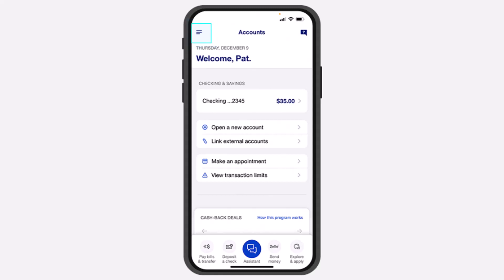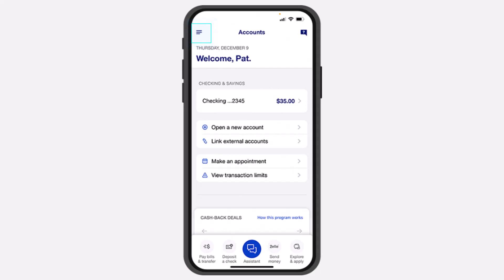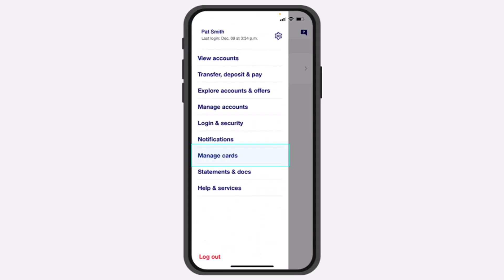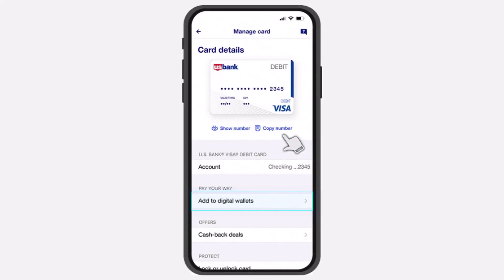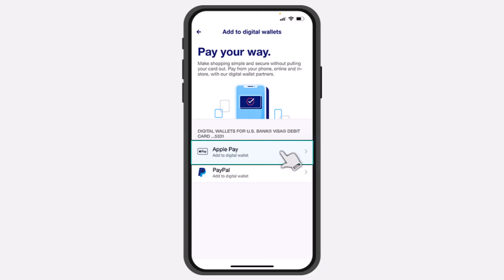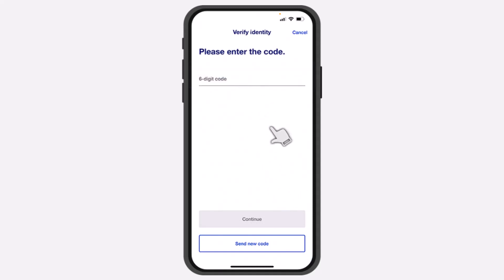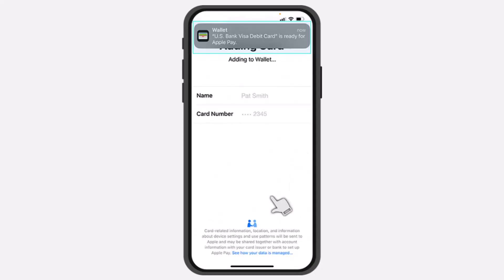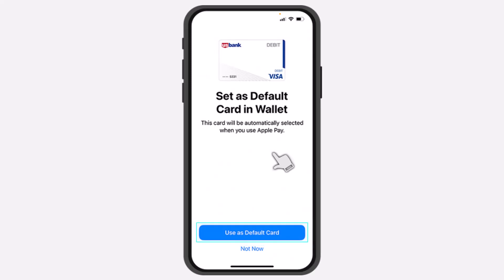How to Add US Bank Card to Apple Pay | 2023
In this video, I will guide you on How to Add US Bank Card to Apple Pay.